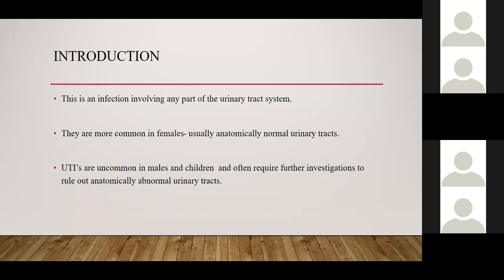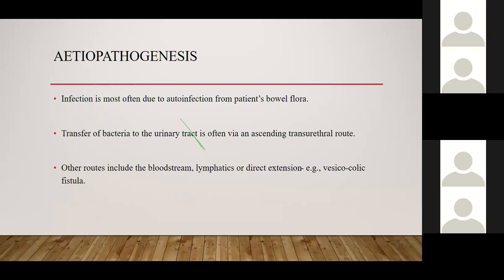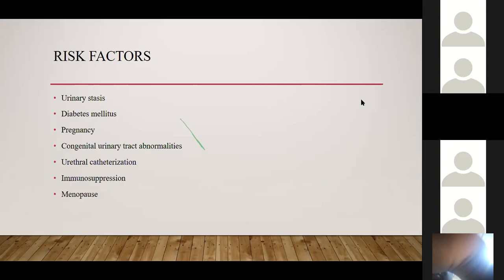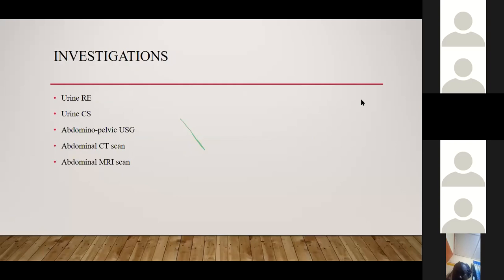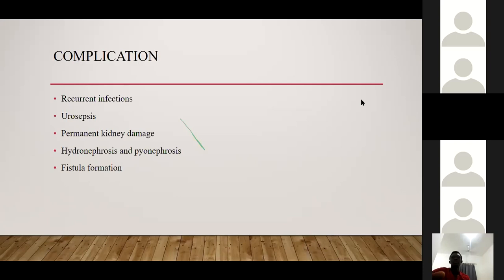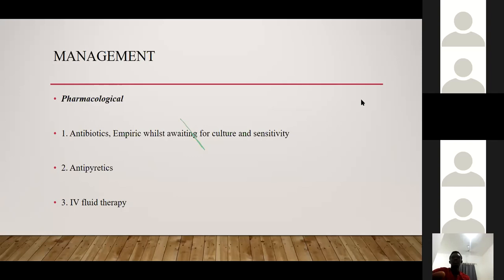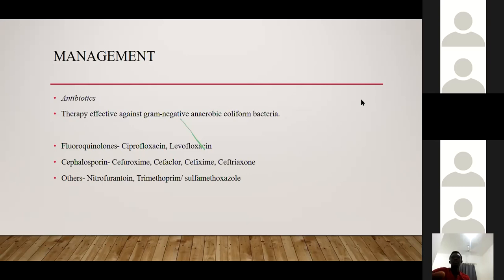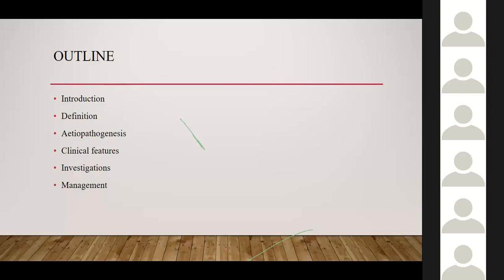Urinary Tract Infection